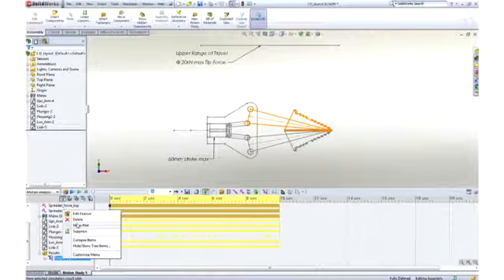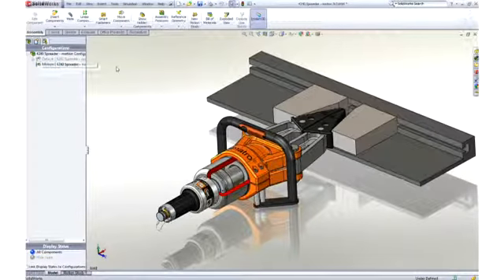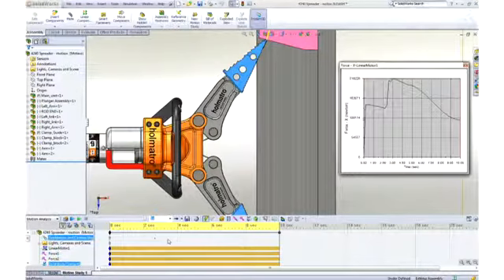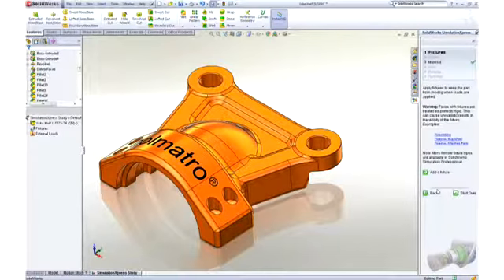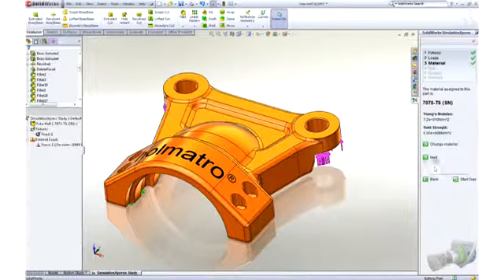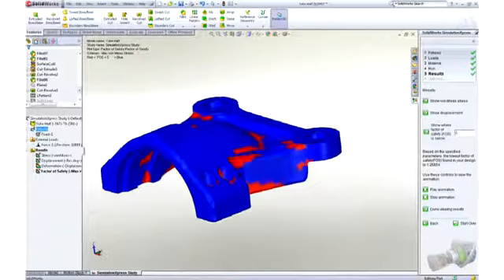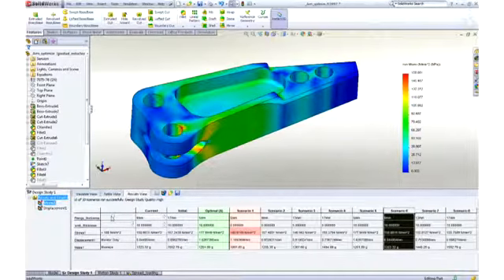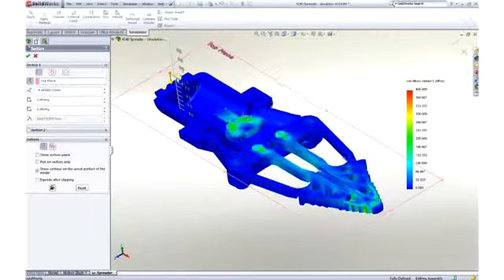SolidWorks First Look at SolidWorks Simulation